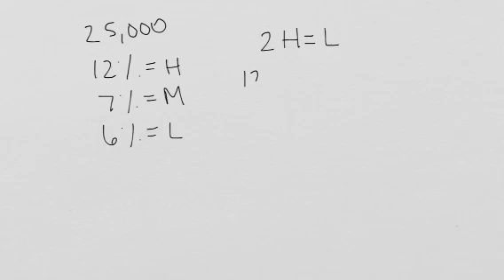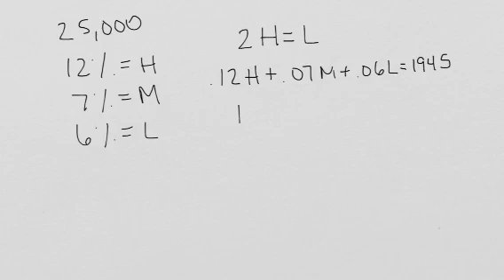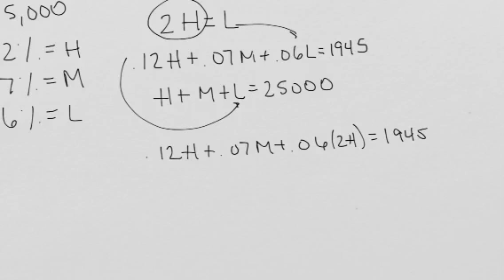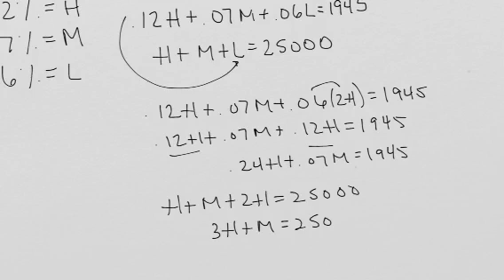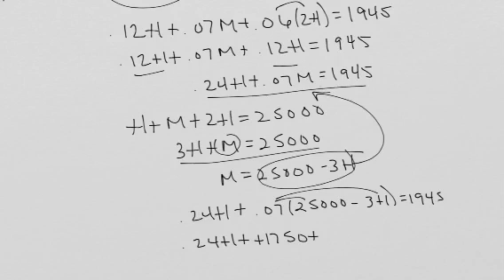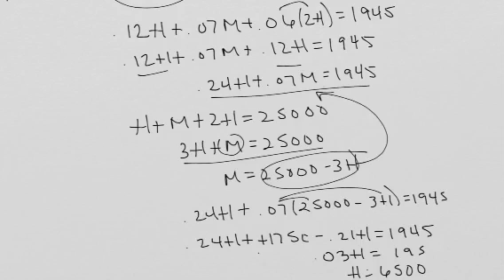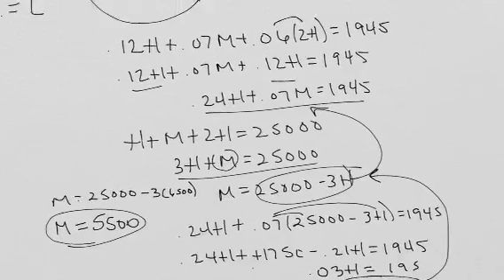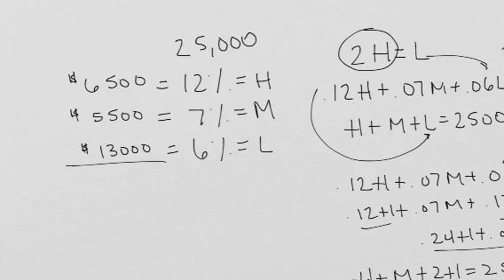Unit 3 Practice Test 6